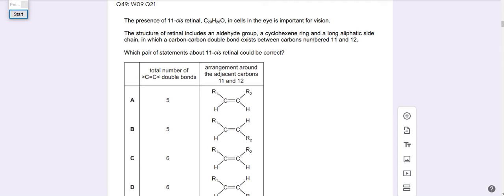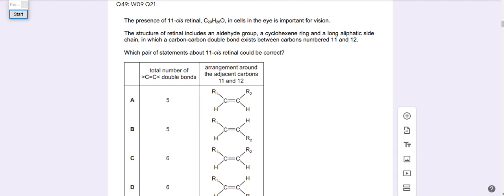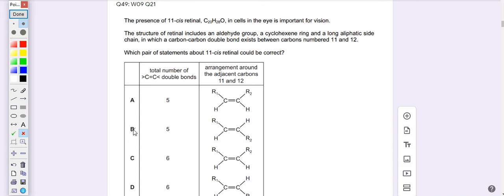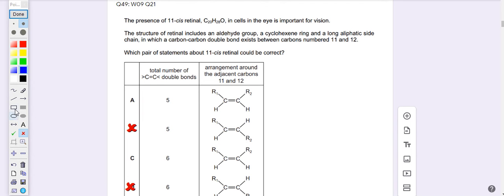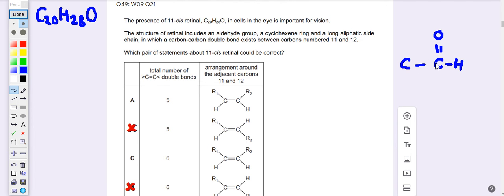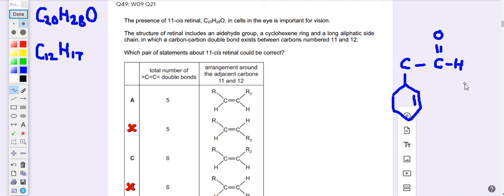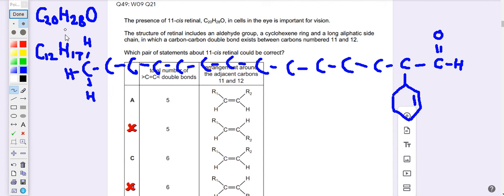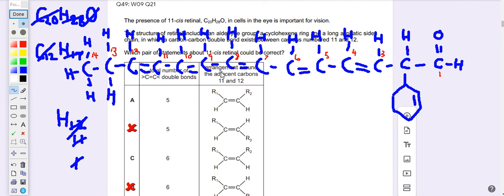Chapter 15 Q49 9701 W09 QP11 Q21